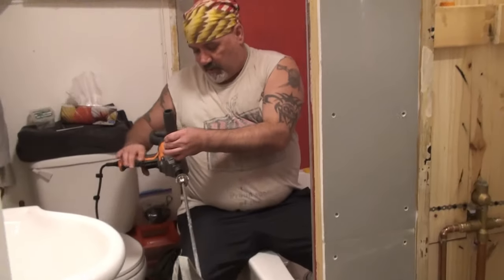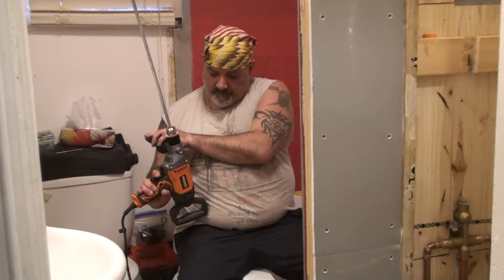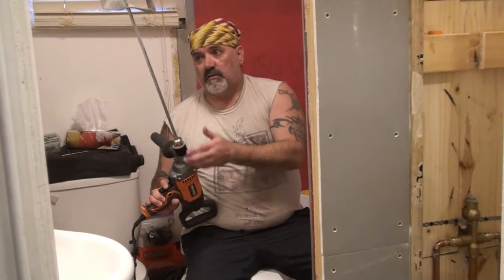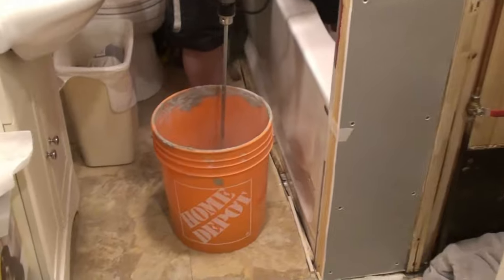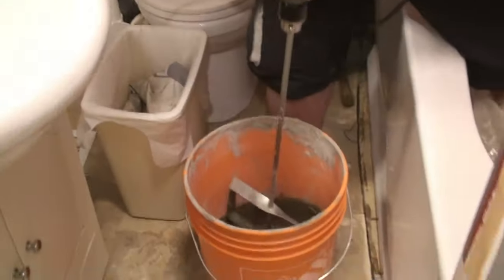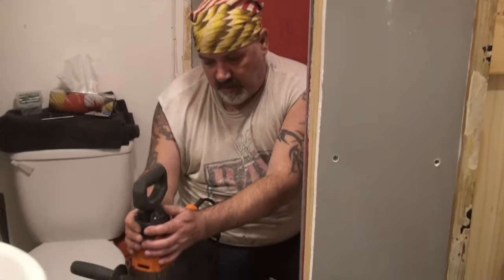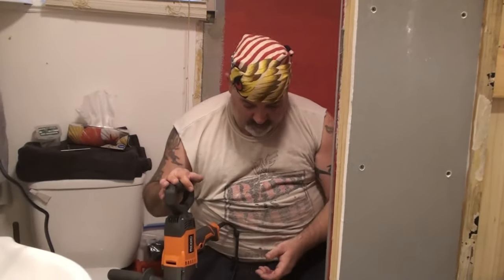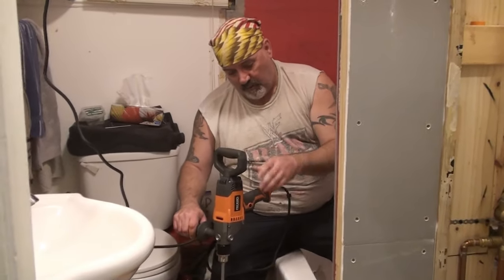Mixing Mortar with the RIDGID Mud Mixer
Check this Amazing Product from RIDGID.LIFETIME Warranty on this Mud mixing Drill. Be sure to Check out the Unboxing of this Drill on  TripleChip's Unbox the BOX. Enjoy the Vlog Y'all.